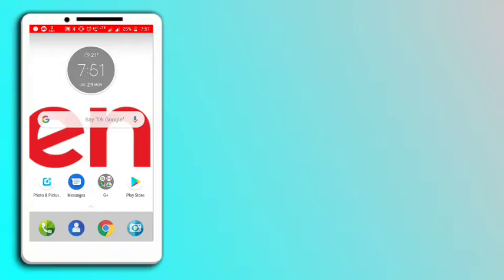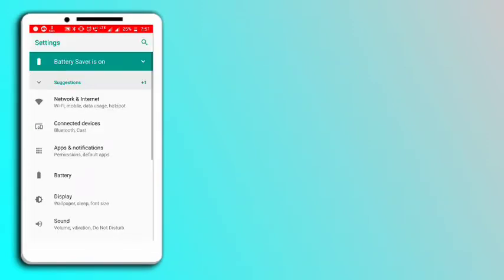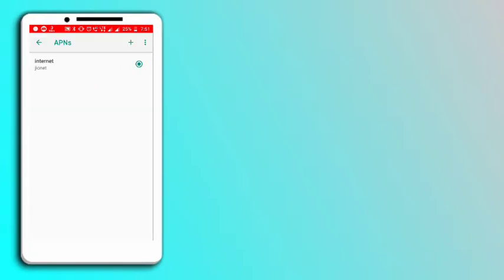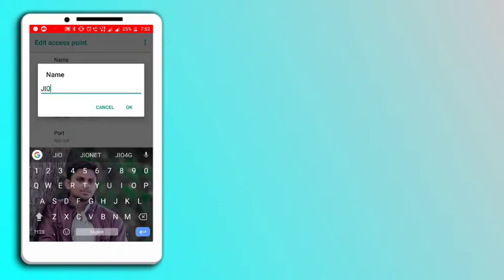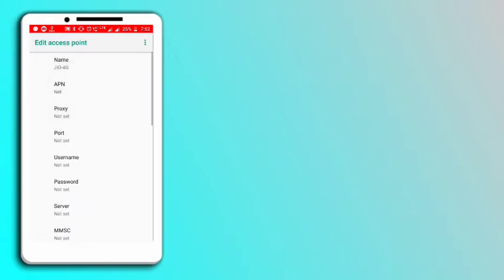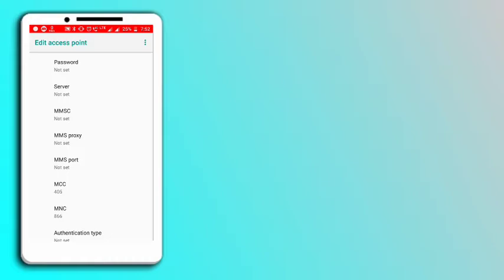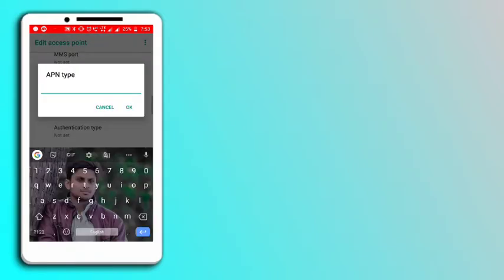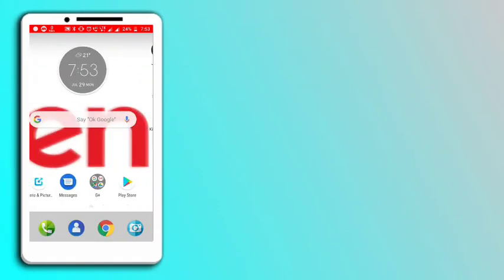New Trick For increase Jio 4G speed to 5G speed | 2019 । jio 4g को 5g कैसे करे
7)For make our support- Paytm(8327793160)
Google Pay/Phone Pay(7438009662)